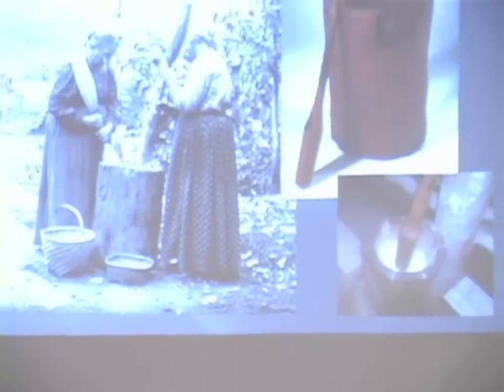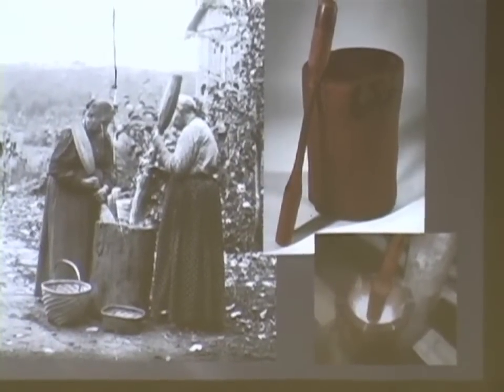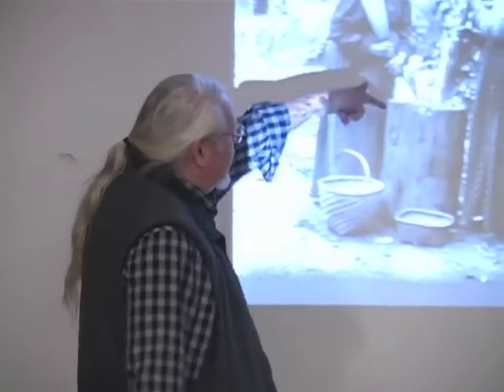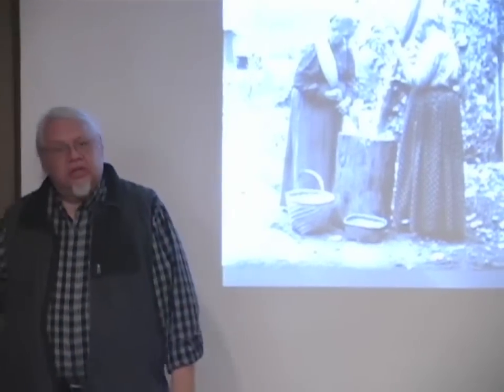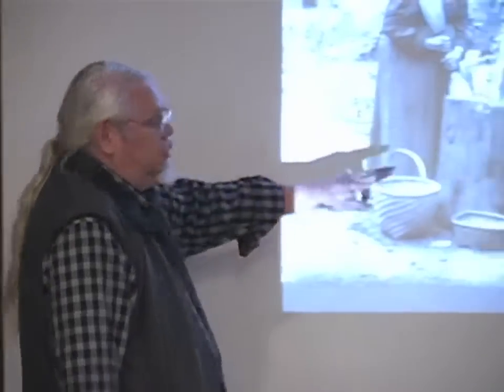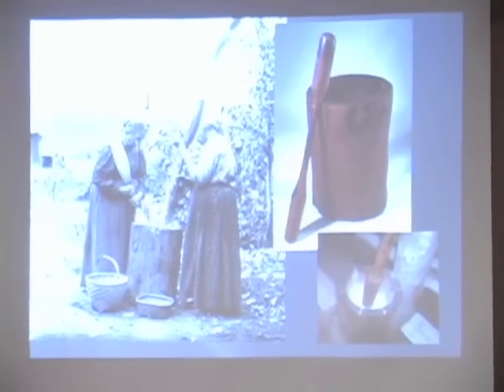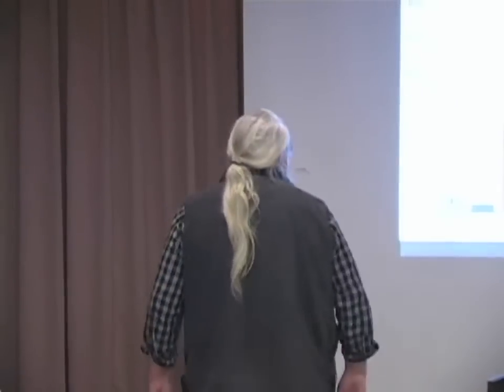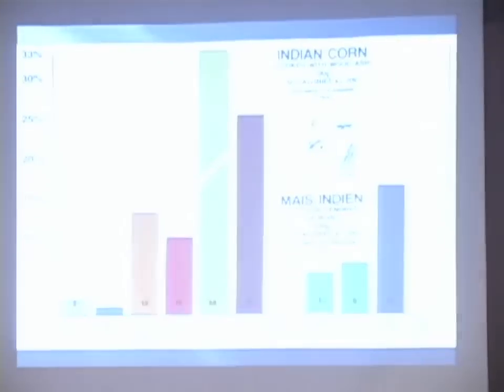Lye and Corn Pounders with Rick Hill